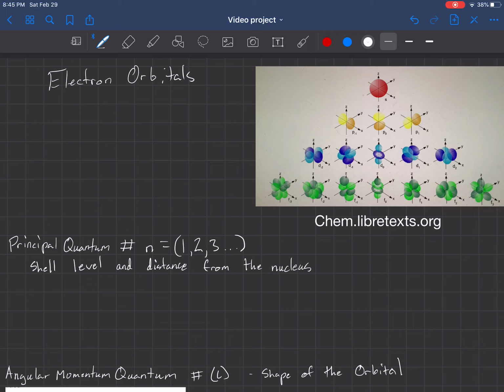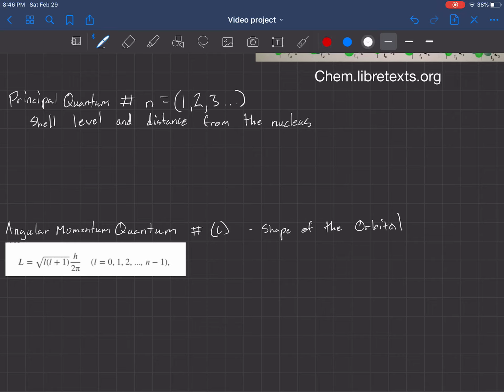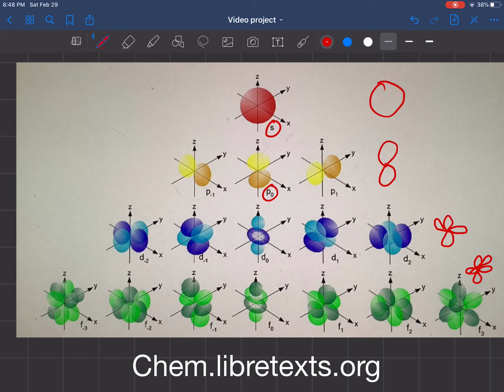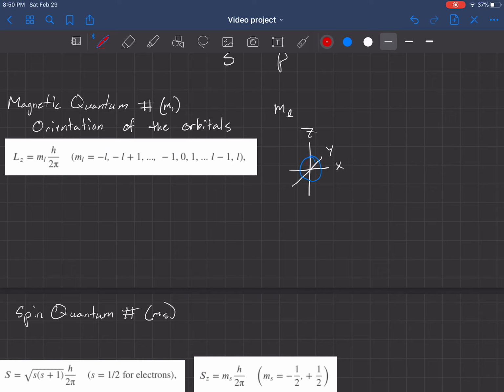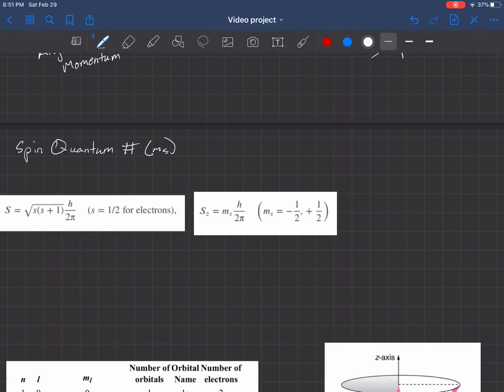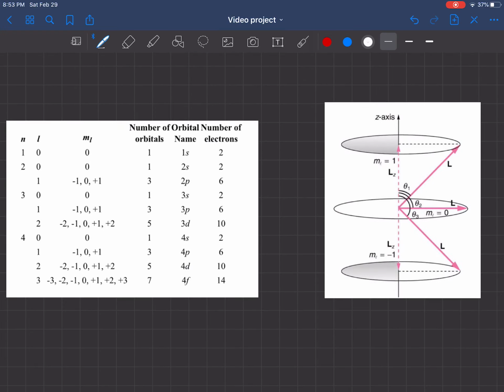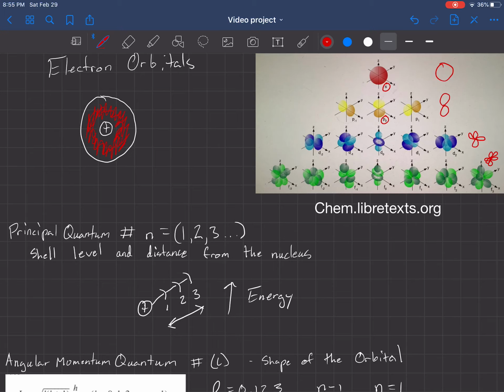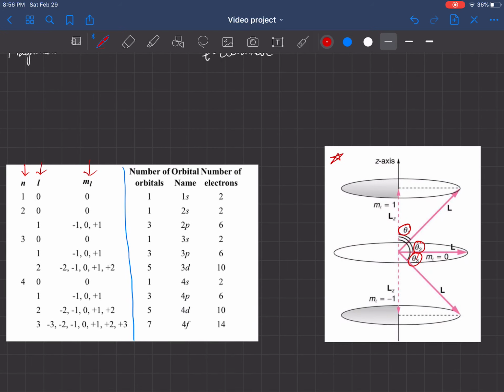Quantum Numbers and Electron Spin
General Phyics II / Physics 106 - BYU - WS2020 - Student Made Videos. Author Name: Mark Wilson